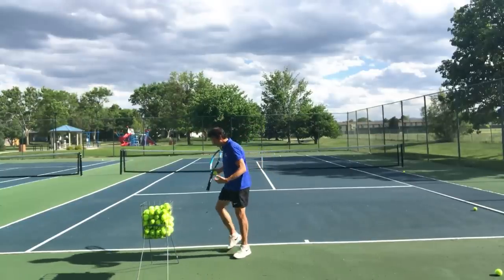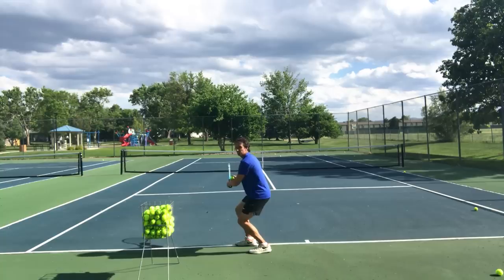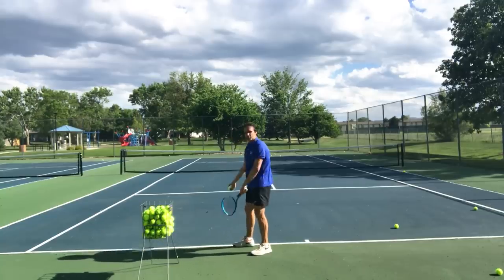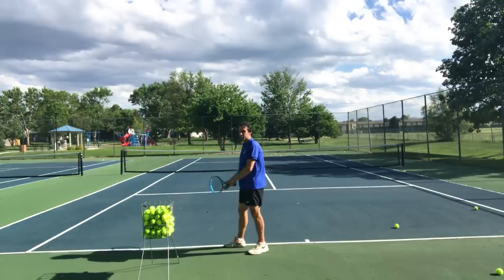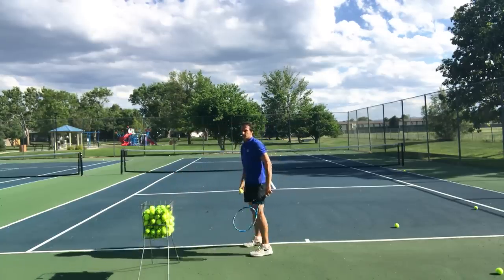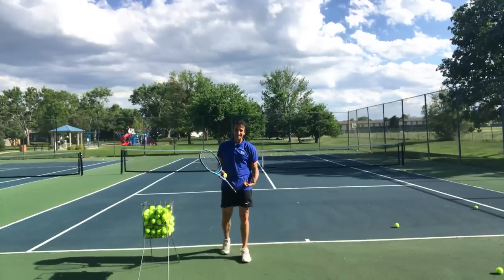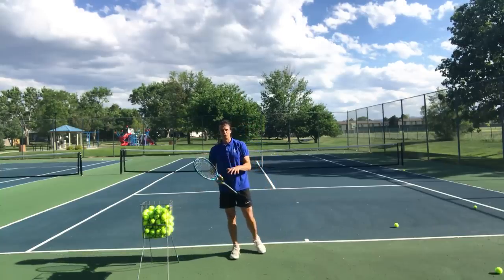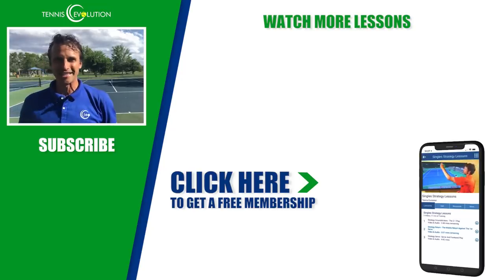How To Bend Your Knees On The Serve | Tennis Lesson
The serve is arguably the most important stroke in tennis. Jeff Salzenstein shares one simple trick to help you fix your knee bend on the serve. He explains and demonstrates the right way to use your legs efficiently, and how to connect them with your upper body motion.

Most players don’t know how to use their legs properly on the tennis serve. One of the common problems is what Jeff calls a delayed knee bent. This occurs when the ball is released first , and the knee bend is performed afterwards. The second problem is the reverse knee bent, when players bend their knees before tossing the ball.

Jeff prefers having a quicker serve motion, which involves connecting the knees to the toss. Roger Federer’s serve is a perfect example to study for practicing this concept. As soon as he releases the ball, he starts to bend his knees early on the motion.

Practice getting into a solid stance and keep  your legs relatively straight at the beginning. Focus on releasing the ball, and then finding your trophy position. This is a very simple, elegant and efficient way to learn how to serve.

When you bend your knees, make sure to get out of the jump as soon as you can. If you develop a great upper body motion, you won’t need to have a deep knee bent on your serve. In fact, you can work.

Get a free membership inside Tennis Evolution that you can access online or inside our Tennis Evolution App with no credit card details required. All you have to do is click on this link to register for the free course.

If you’re not on a mobile device or are outside the US and Canada, you can click this link to get a free Tennis Course inside the Tennis Evolution APP.

Former Top 100 ATP Pro, Jeff Salzenstein, is exposing the 3 common myths that could be crippling your serve potential. Most players make at least 1 of these 3 mistakes... Do you?

0:00 Intro - How to Bend Knees in your Tennis Serve
1:22 When to Bend Knees in Tennis Serve
7:00 How Much to Bend Knees During Tennis Serve
9:13 Tennis Serve Tip - Serve Without Jumping
10:27 Summary - Bending Knees in Tennis Serve
11:09 More from Tennis Evolution and Link for FREE MEMBERSHIP